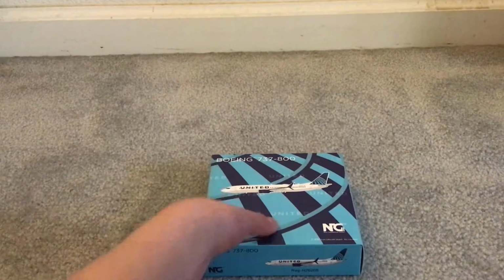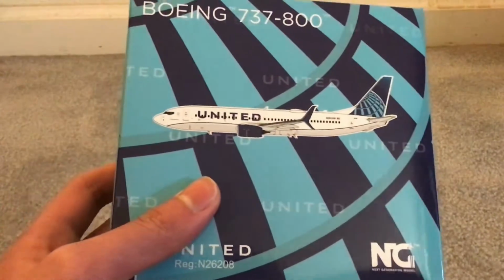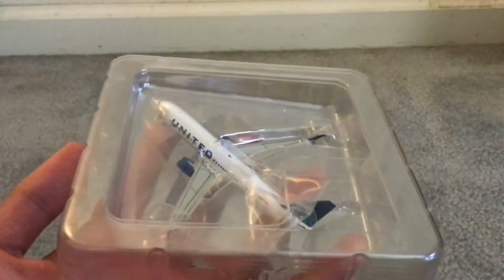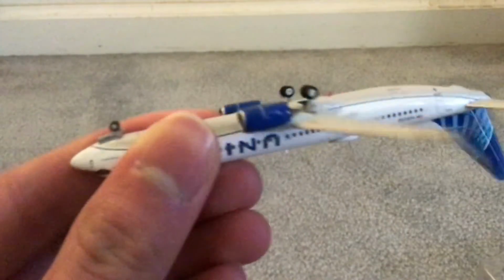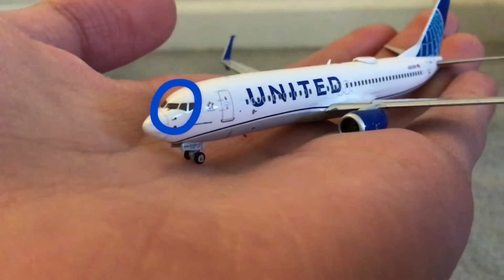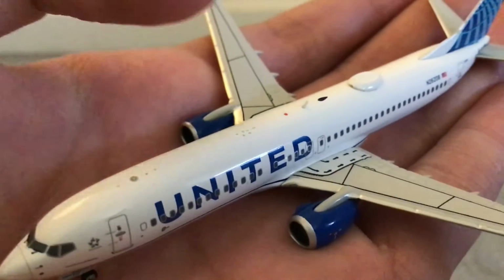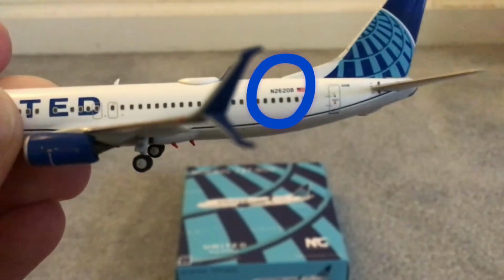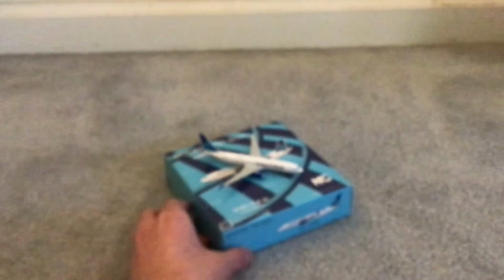1:400 NG Models United Airlines Boeing 737-800 New Livery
WUT, 3 UPLOADS IN 1 DAY, WUT HAPPENED?!?!

Great model by NG.  Couldn’t have wanted anything better.

~ Music Used ~